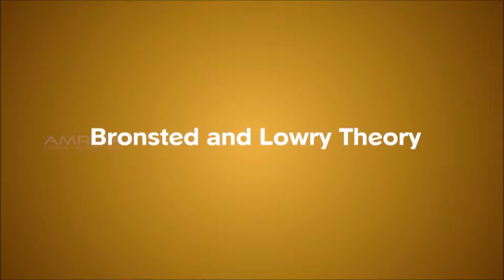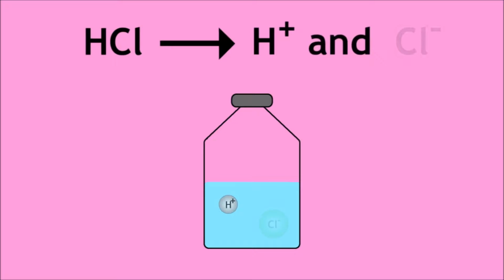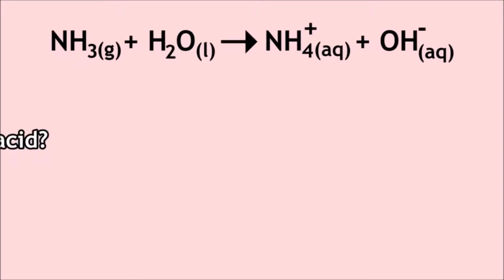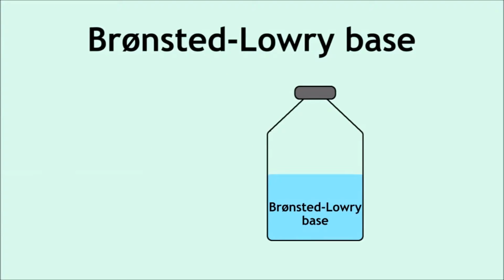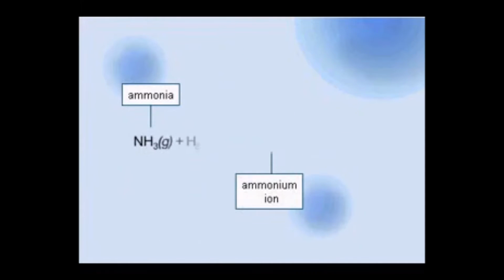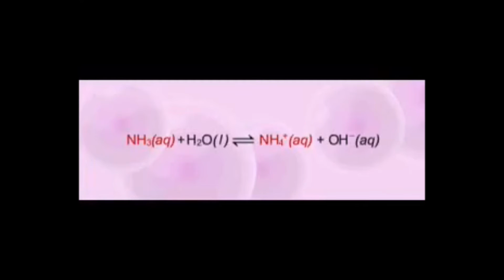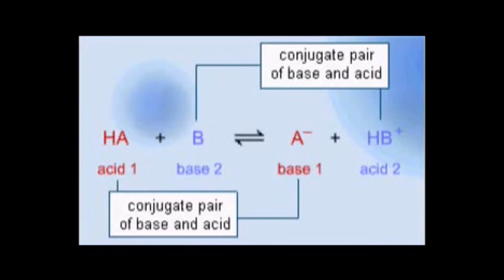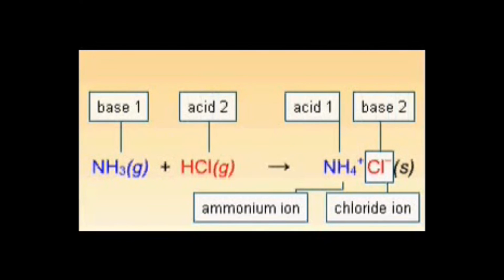10th Chemistry CH#10 Lowery Bronsted Concept of Acid and Basis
Lowey-Bronsted concepts for acids and bases explain  in animated videos
for more video lecture according to 9th P.T.B book visit Studyonline.pk